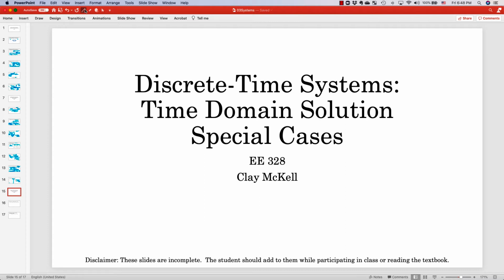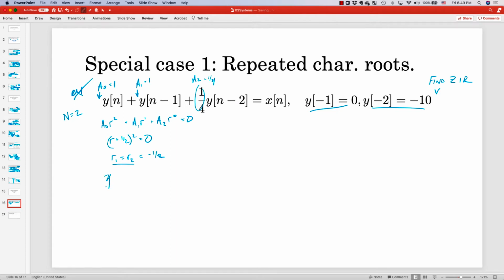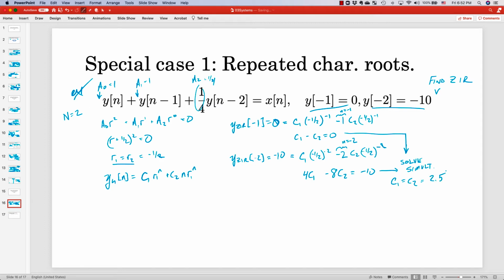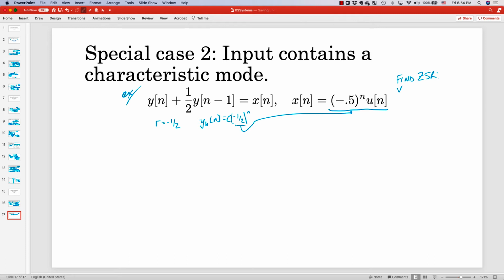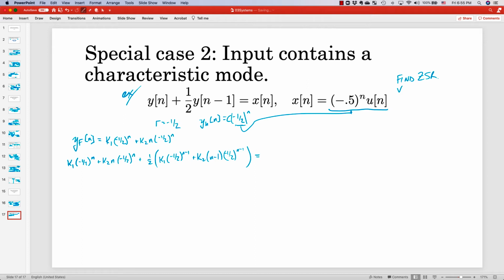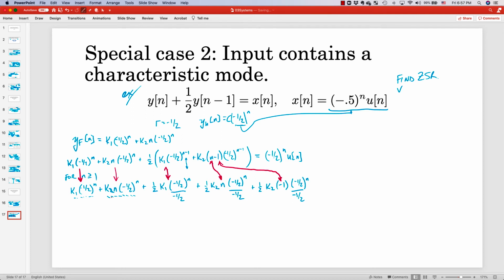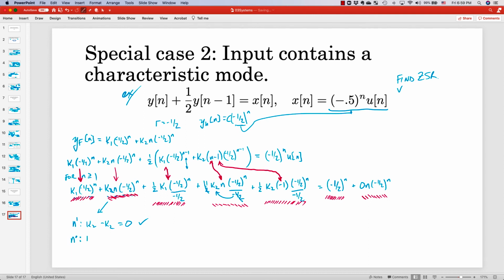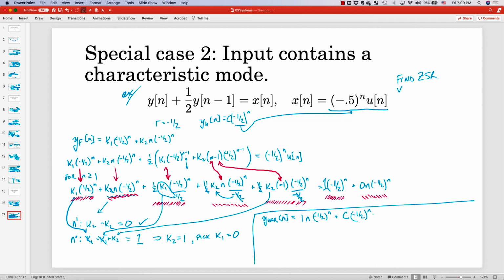EE328 Unit3: Time domain solution special cases